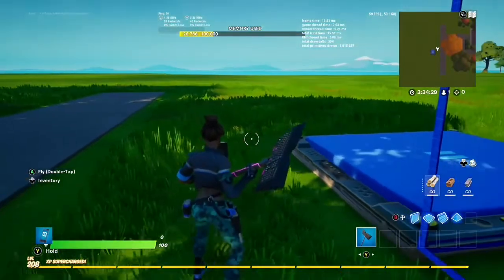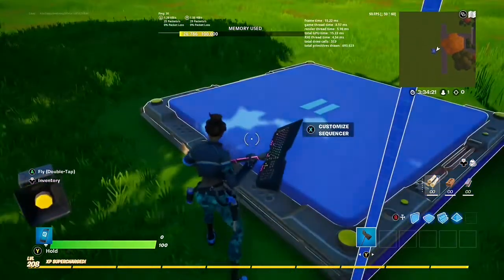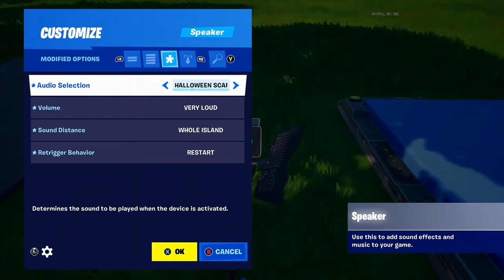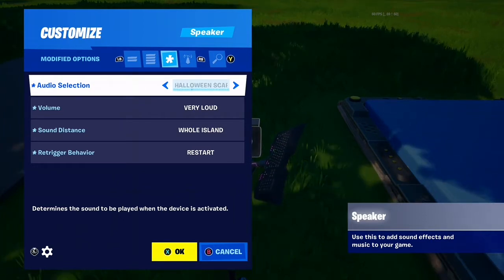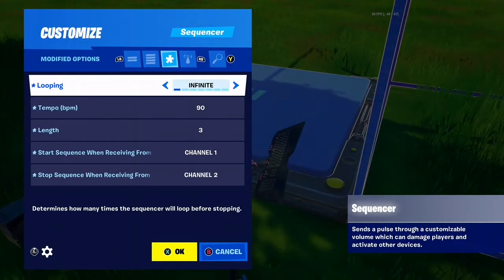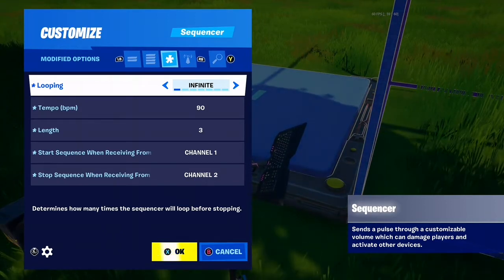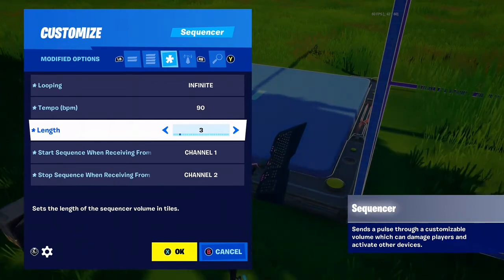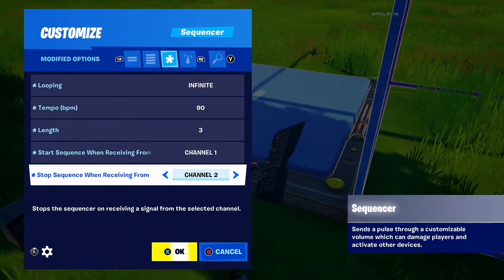How to make INFINITE SOUND for Your FIRE ALARMS in Fortnite Creative!! 🚨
Hey Seal Squad, great to have you back for another video. Quick shoutout to StaticSoftaims for requesting this.